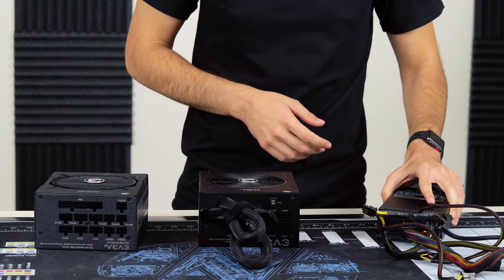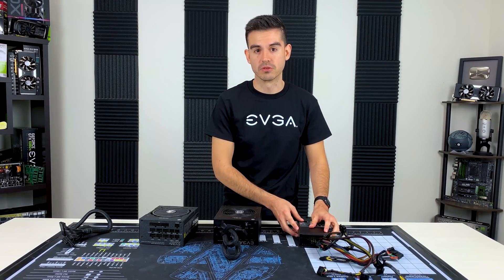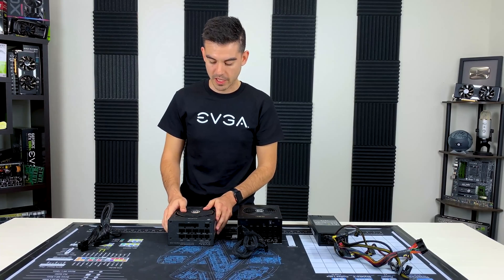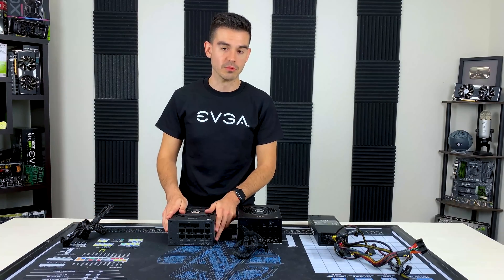Modular vs. Semi-Modular vs. Non-Modular Power Supplies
A look at the various cable options that are available on EVGA Power Supplies. Find the right EVGA power supply for you